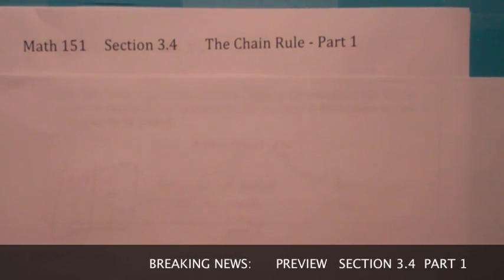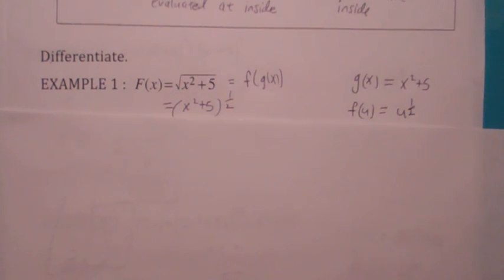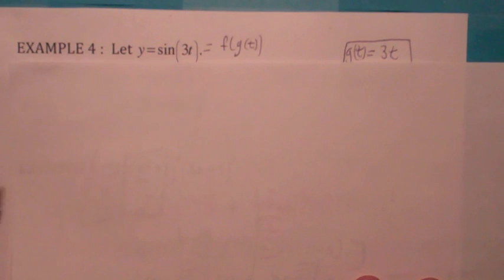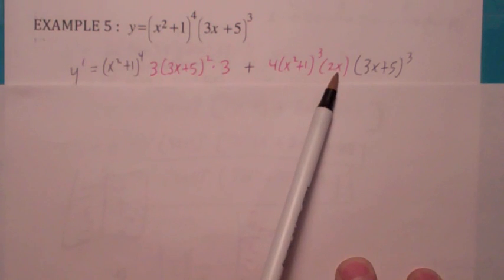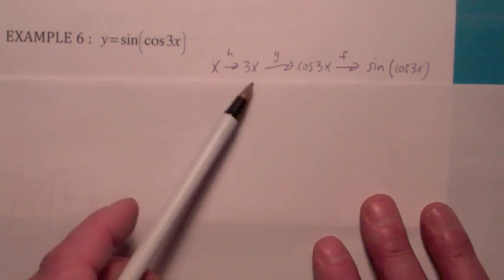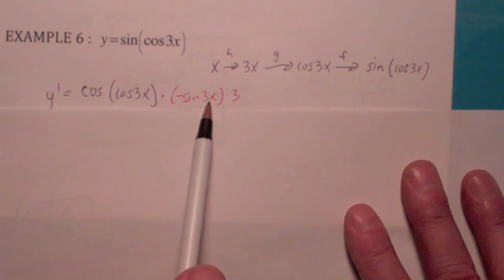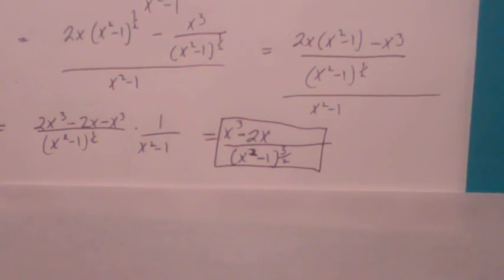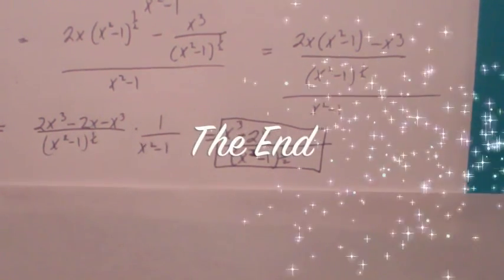The Chain Rule ( 151 3.4 part 1)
A discussion of the Chain Rule from Calculus by Stewart.